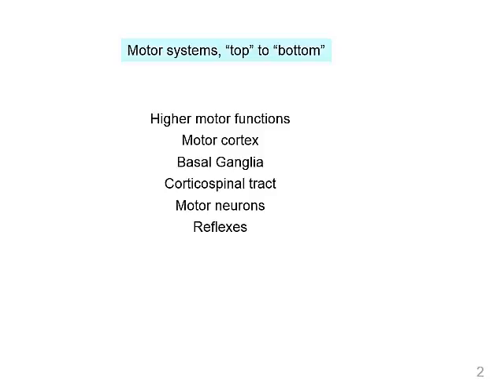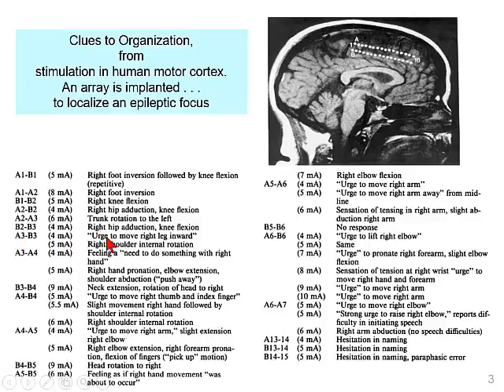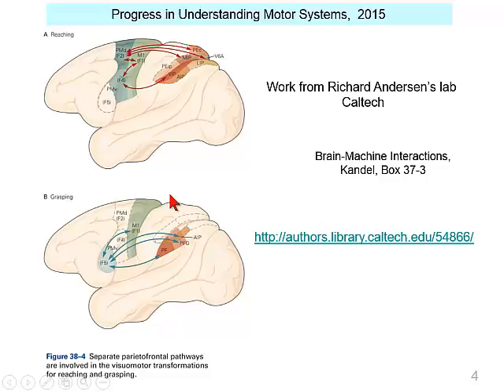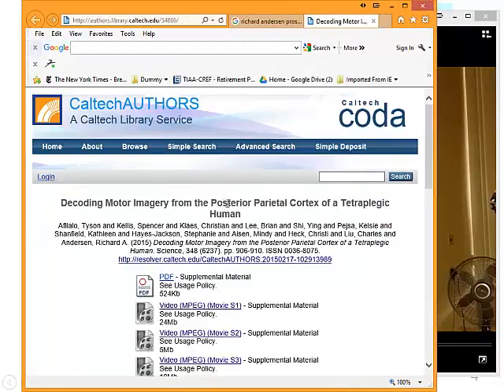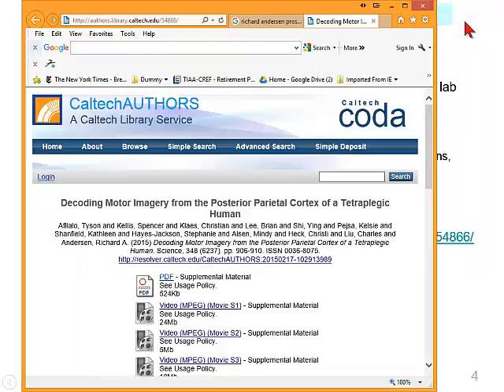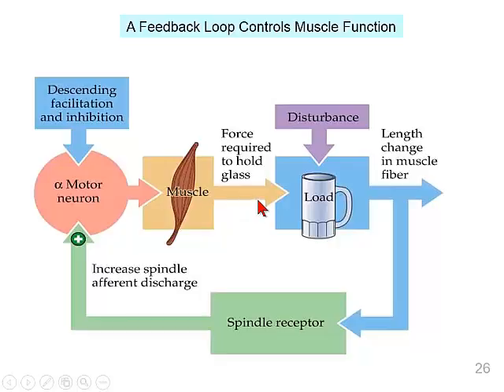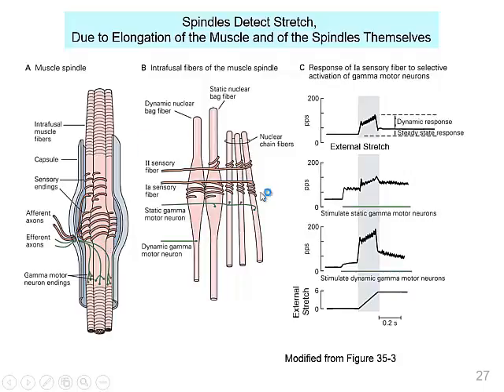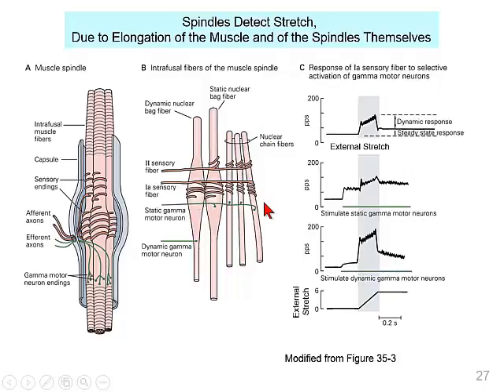Caltech Bi:CNS 150 Neurobiology Lec 17